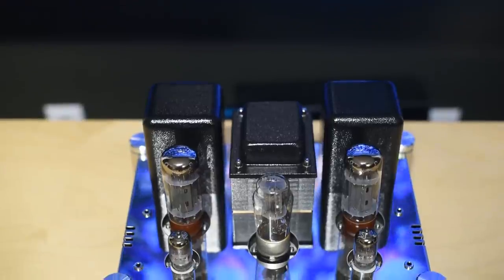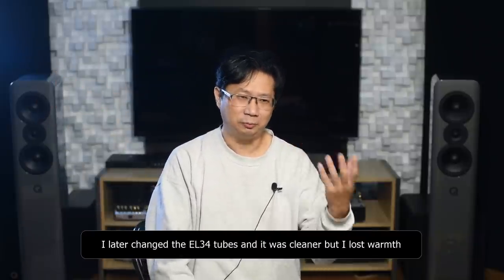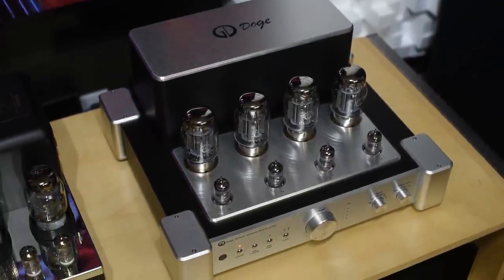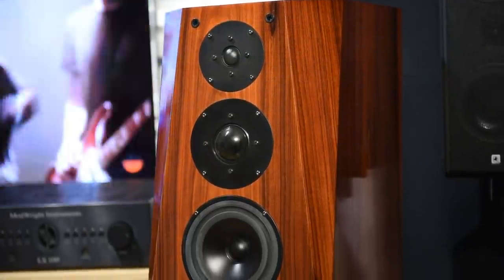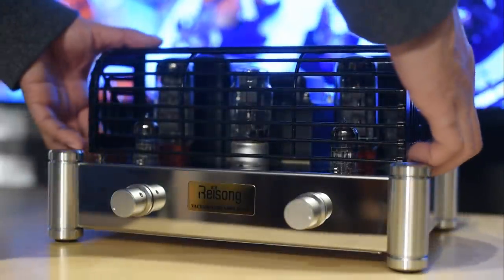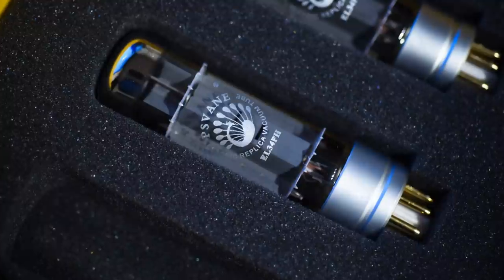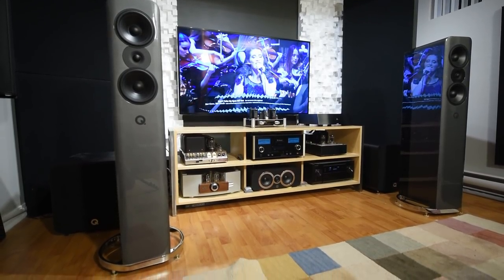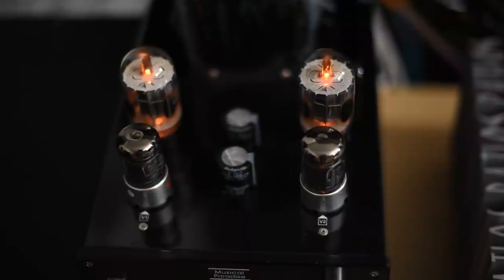Super affordable Reisong A10 tube integrated amp. Budget but surprisingly engaging.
Gear used in this review :

Silverline Sonata speakers (Used in the sound demo)
Exasound E28 DAC (Used in the sound demo)
Matrix Mini Pro 3 DAC
Stock EL34 tubes
Pvsane EL34 tubes